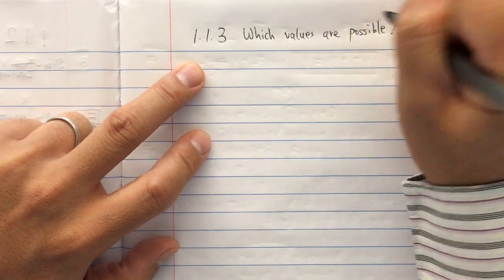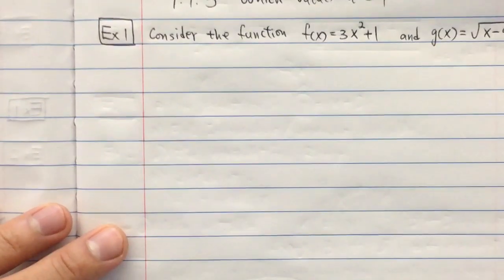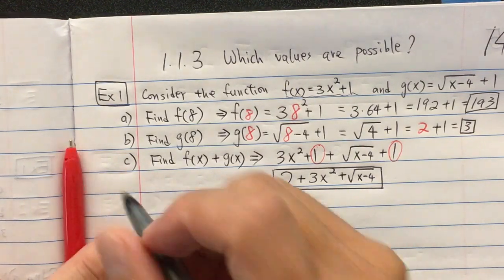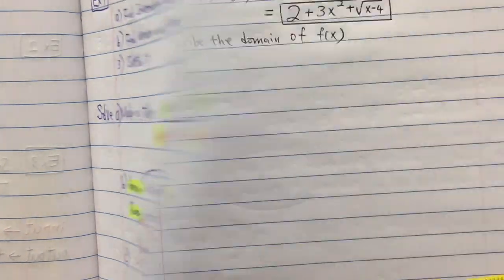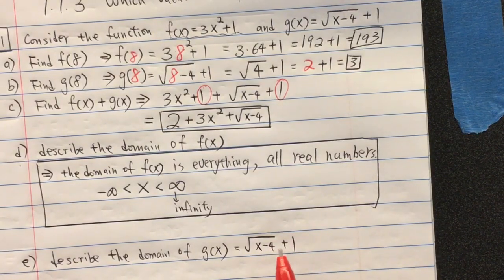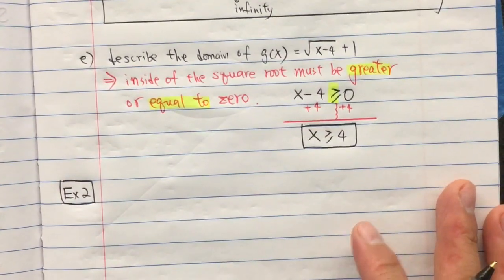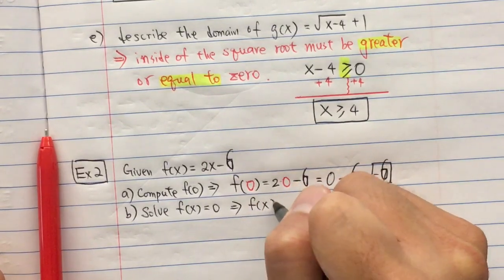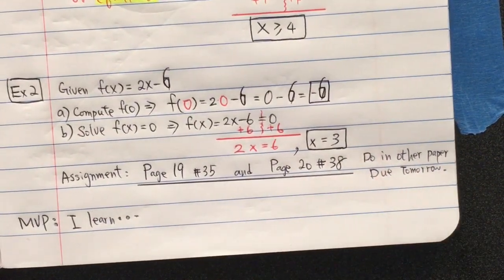Lesson 1.1.3 Algebra 2